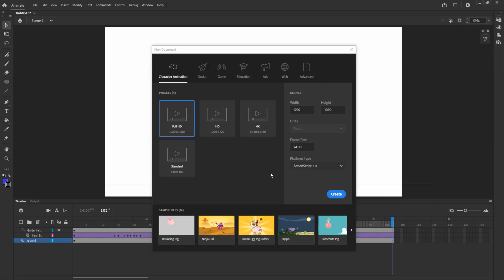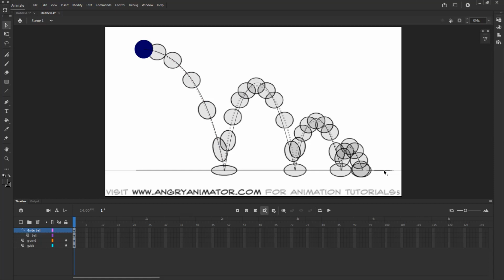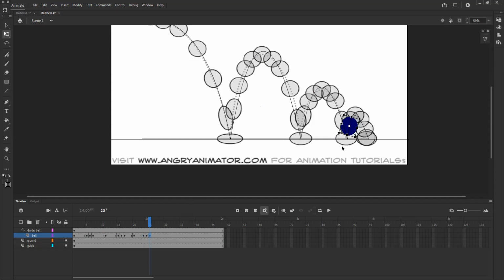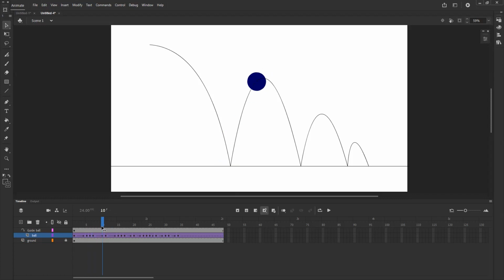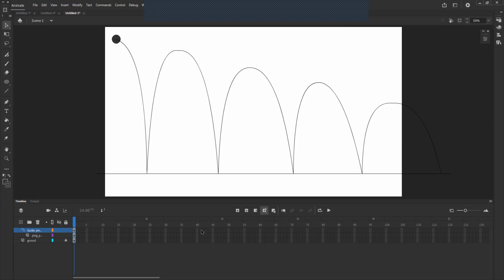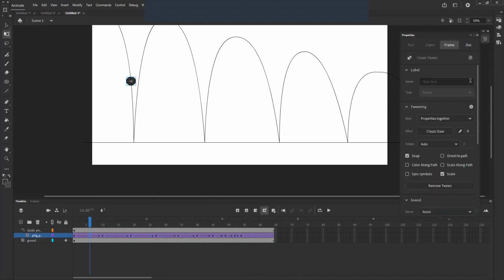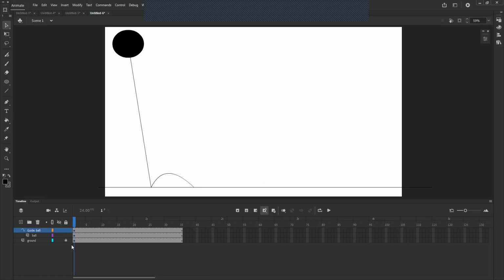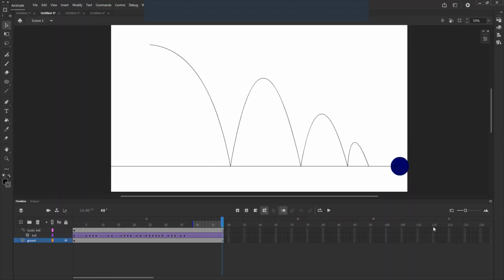week6 part1 mp4